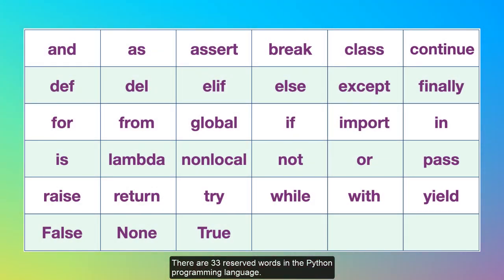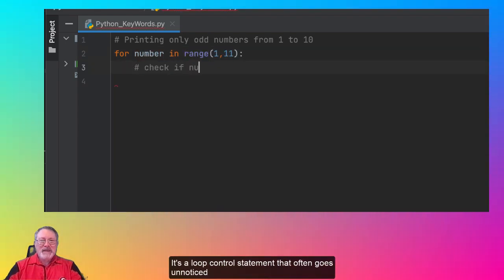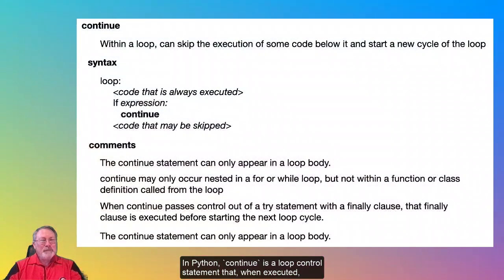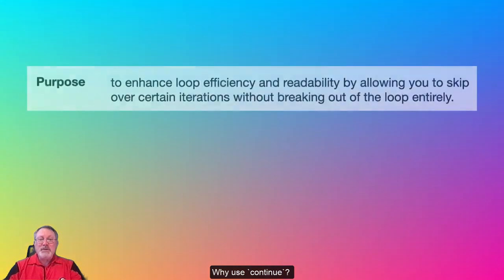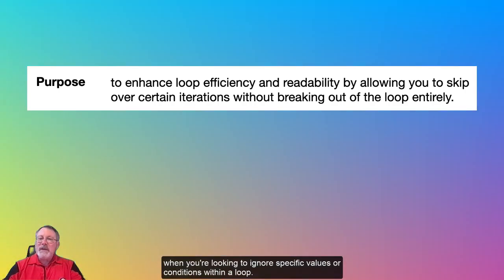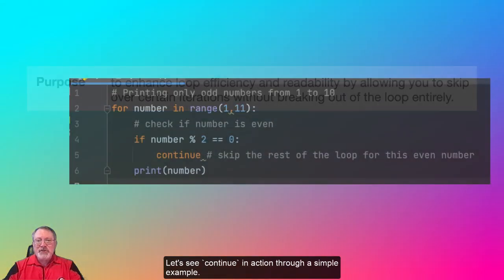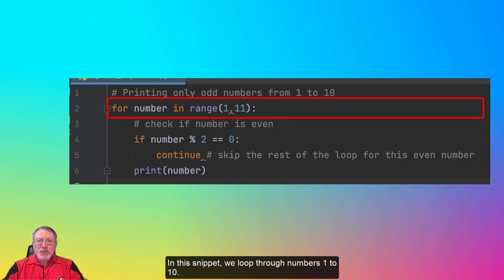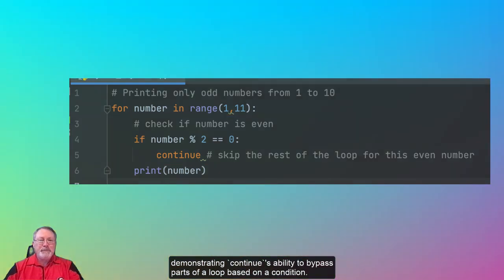Python keyword video reference: CONTINUE